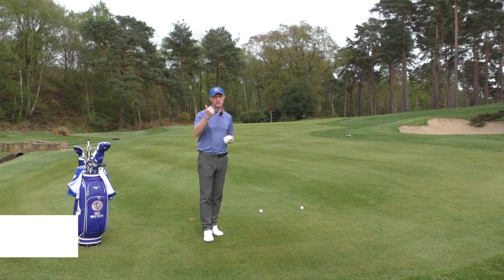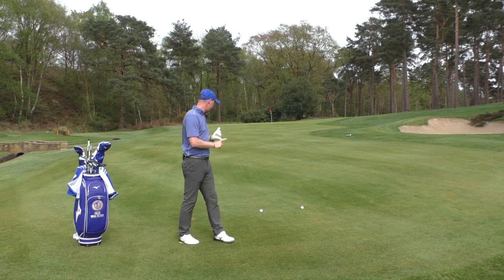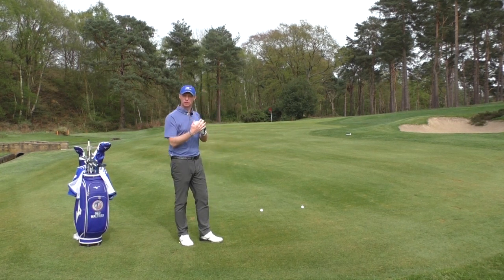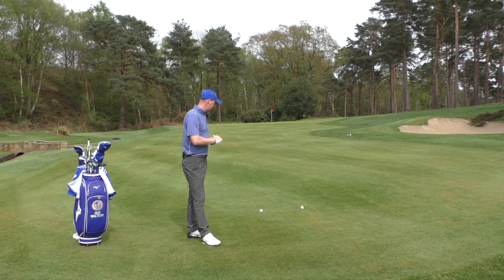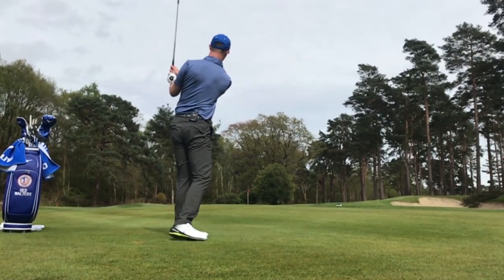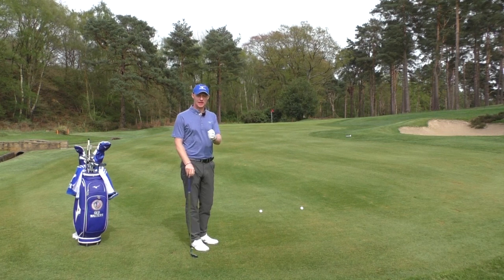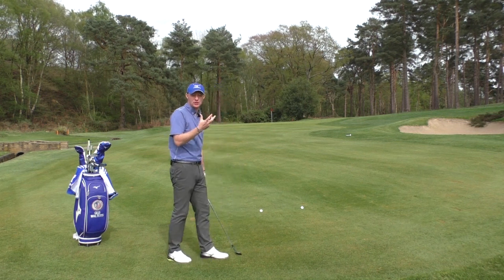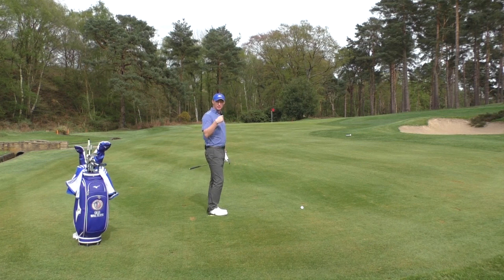Most Important Shots In Golf #3: Half Pitch I Golf Tips I Golf Monthly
►In this video, Ged Walters explains how to play the half pitch shot - one you'll need to master if you want to improve at golf!